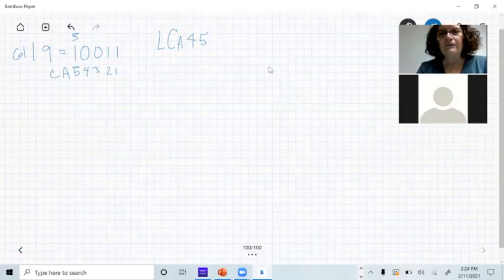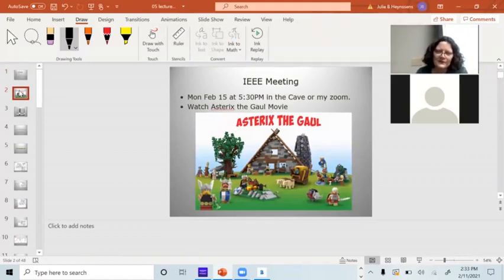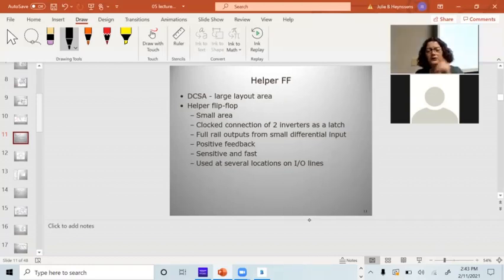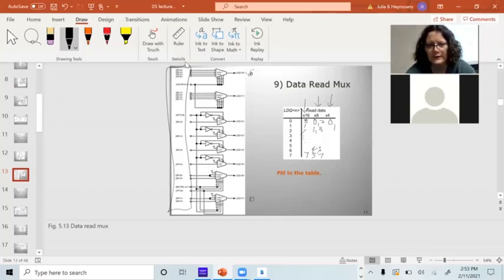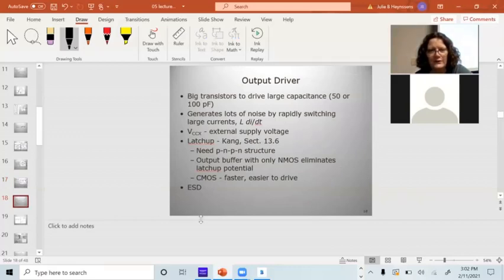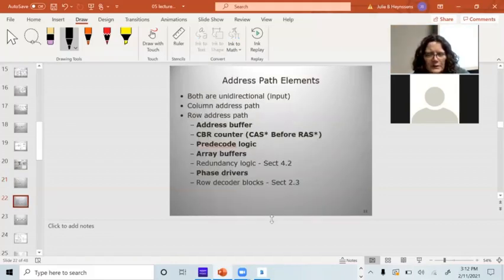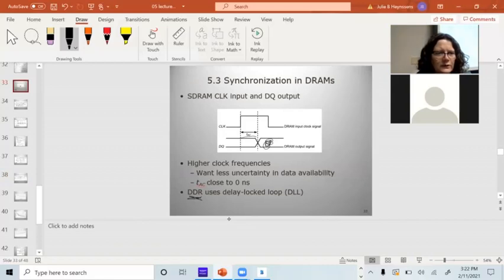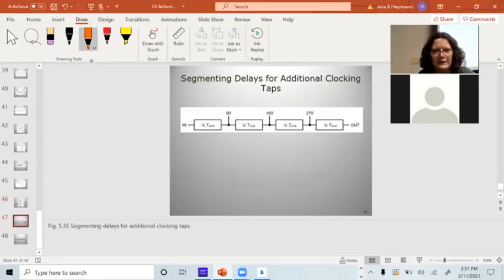EE490 Feb 11